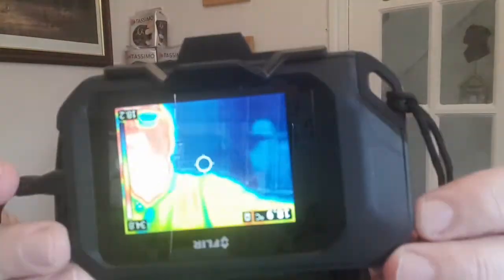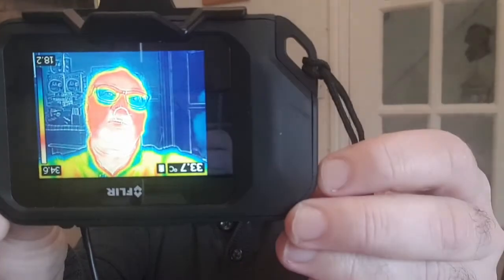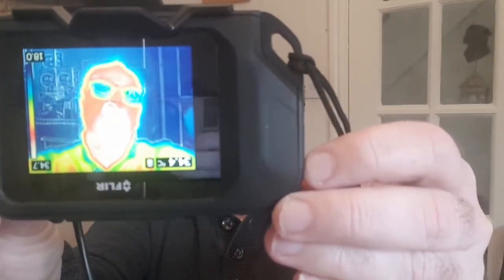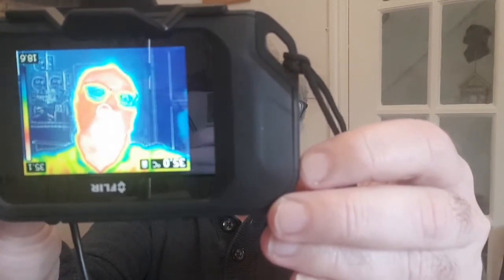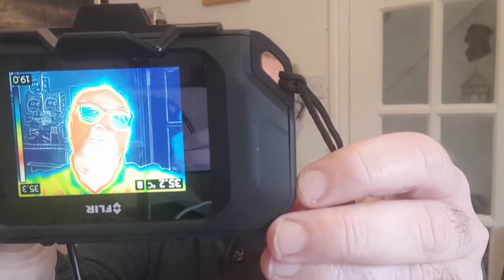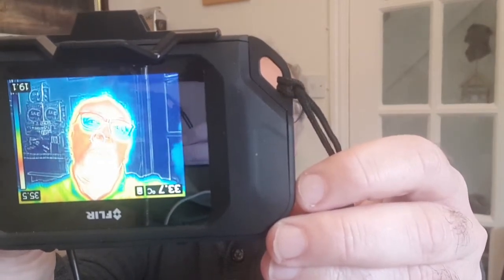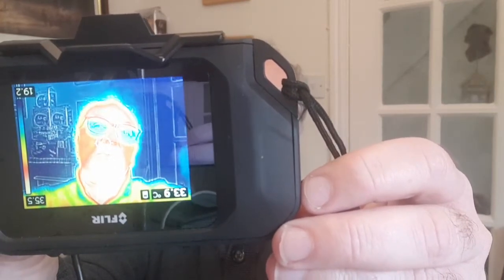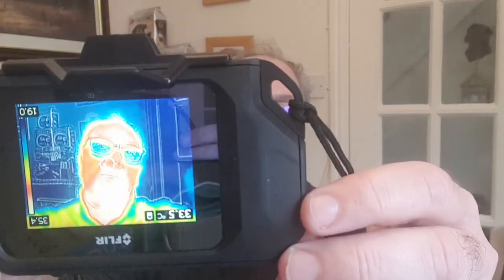U6 Physics - Telescope cameras and different wavelengths